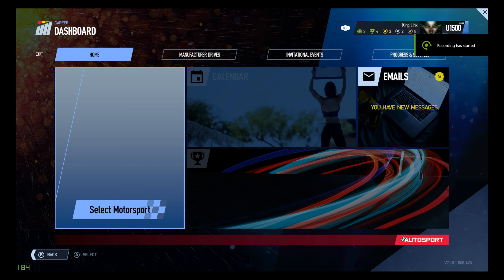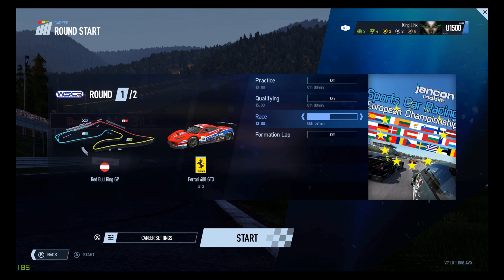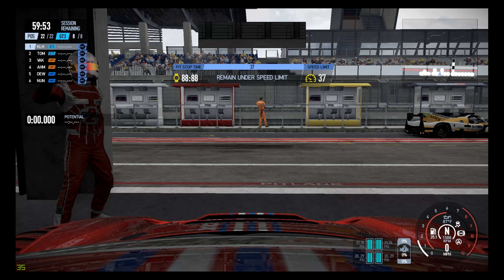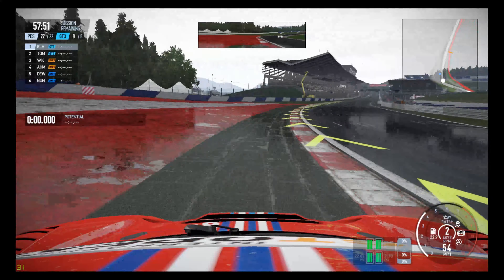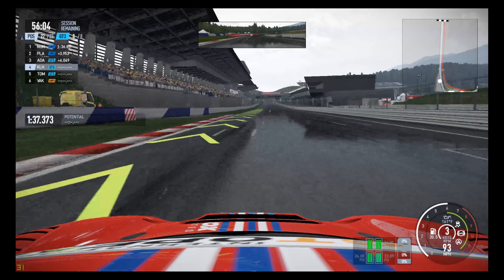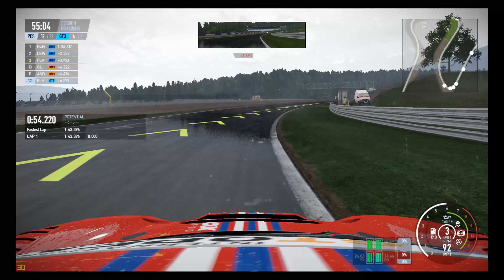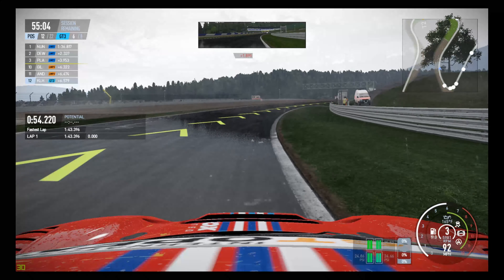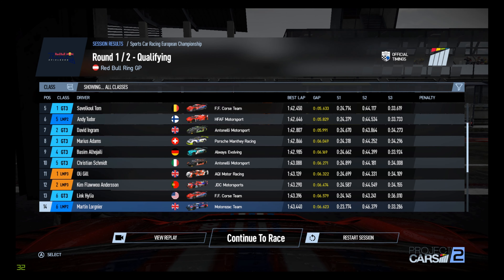Project Cars 2 - Last Look and Review - Taking Pole Position on PC (PCARS2)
Taking a look at Project Cars 2 from Slightly Mad Studios.  It's an excellent little racer, with a really solid physics system.  The game is a lot of fun, though it is lacking a decent progression.   Check out the review.